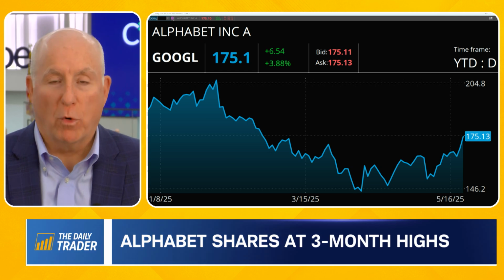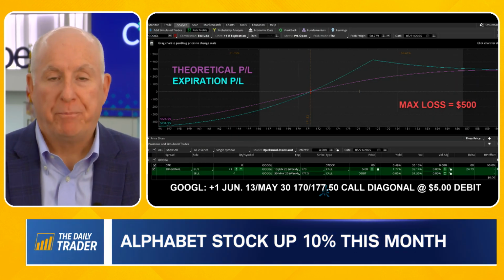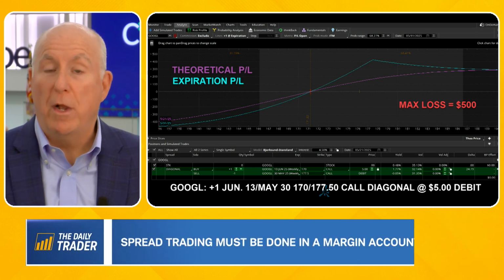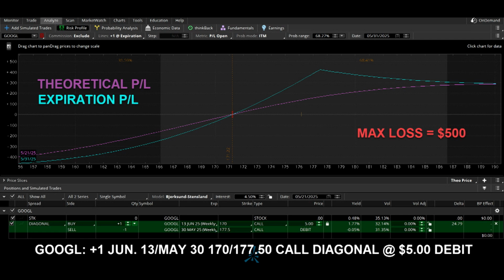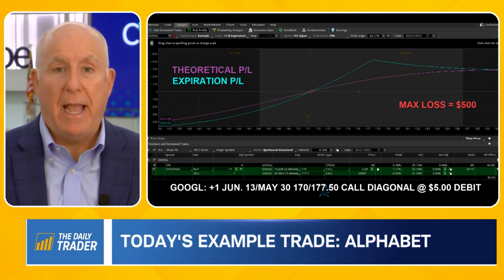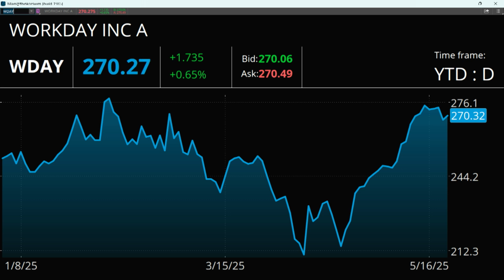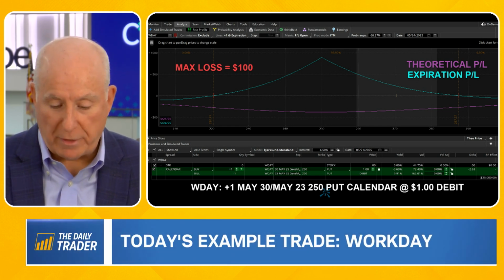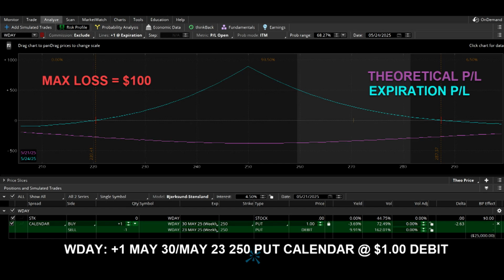GOOGL Moves on A.I. and WDAY Trade Ahead of Earnings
The Daily Trader features two example options trades in two tech names on the move. First, Kevin Hincks discusses Alphabet (GOOGL) after recent investor day headlines have the stock on the run higher. He provides an example options strategy using a call diagonal. Then, Kevin illustrates an example put calendar trade for Workday (WDAY) ahead of the company's 1Q earnings report.